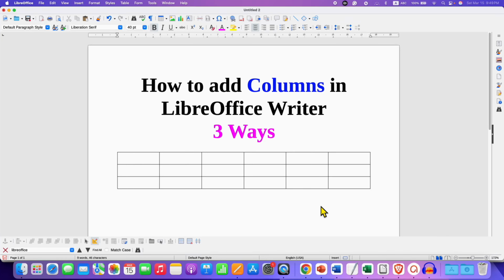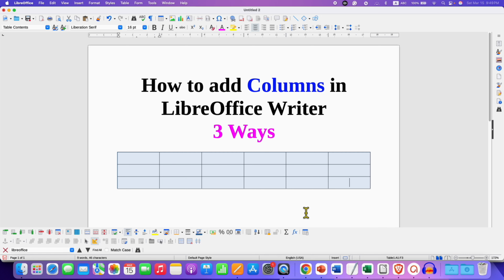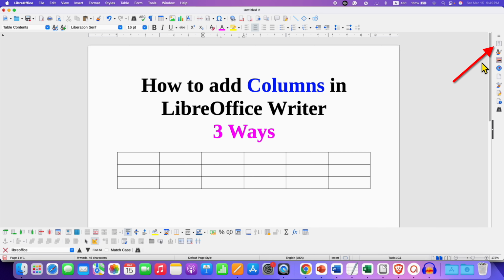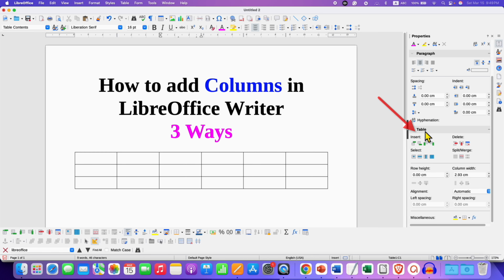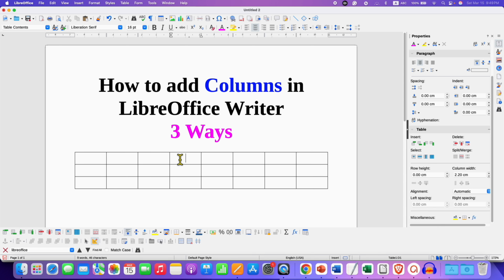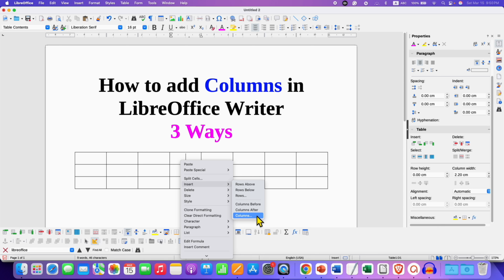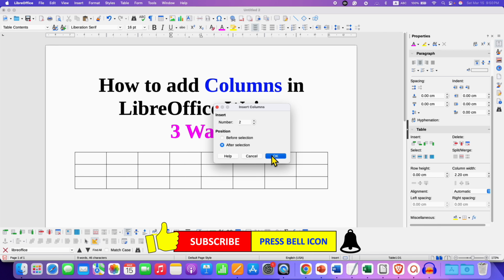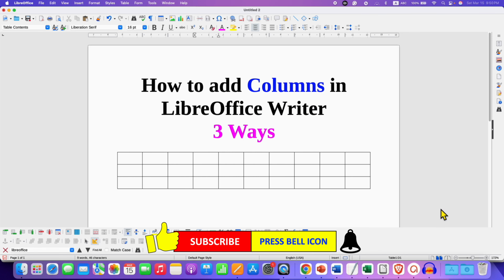How to add Columns in LibreOffice Writer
How to add Columns in LibreOffice Writer in a LibreOffice Table is shown in the video tutorial